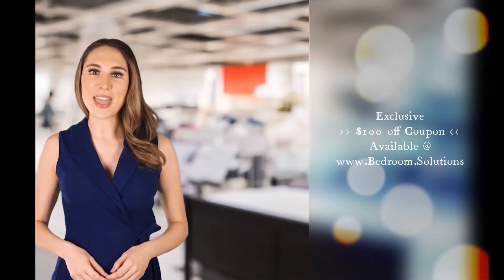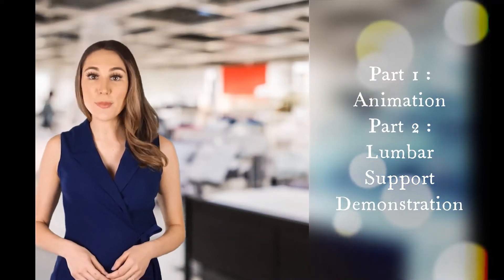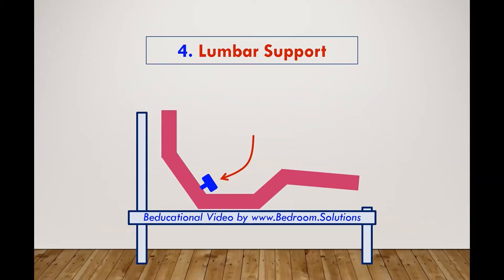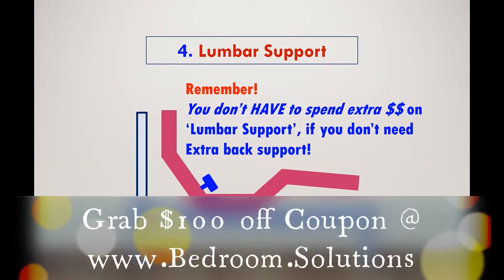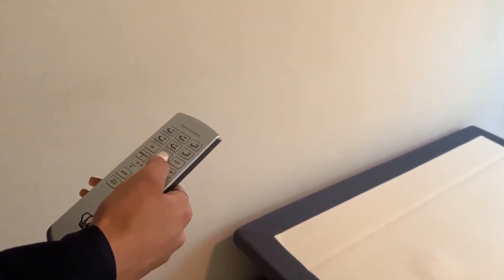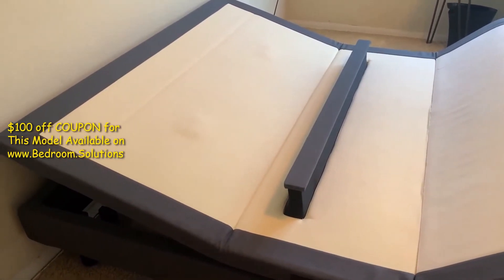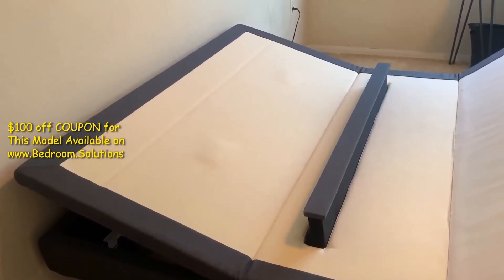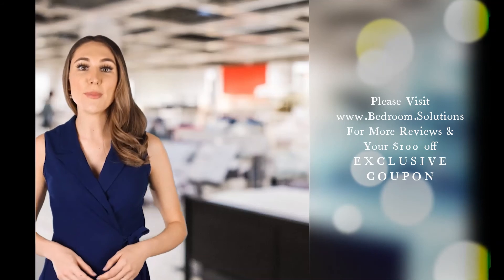Adjustable Beds with Lumbar Support - HYPE or Relieves Back Pain? | Review & Demo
Is Lumbar Support a useful feature on adjustable beds? Can an adjustable bed frame with lumbar support really help relieve your back pain?
In this adjustable bed review video, we discuss about the health benefits of the lumbar support feature of adjustable bases.  A lumbar support bed can definitely relieve most types of back aches. It is especially recommended for conditions that need extra support/ pressure. Simply raise the lumbar bar to a level of your choice and you will get that additional pressure localized in the area you want.
However, we will be the first to admit that it may not be suitable for certain types of upper or lower back ailments. For example, if you have a sensitive bone fracture or nerve-related condition, it may become worse with the application of excessive pressure. If you have such a condition, we highly recommend that you speak to your medical practitioner about the suitability of lumbar support for your back.
In this video, we demonstrate how the lumbar support bar can be raised and lowered on a Dynasty Mattress DM9000s adjustable bed base and explain its benefits using a detailed animation.

0:00 - Overview
0:25 - Lumbar support benefits explained using animation
1:21 - Demonstration of lumbar support on a DM9000s adjustable base
2:13 - Exclusive coupon details

However, please understand that this will NOT impart an extra cost to you. On the contrary, some of these links will get you exclusive discounts that you will not find anywhere else. These commissions help maintain the channel allowing me to make more free videos like this one. Thank you for your understanding and the support!